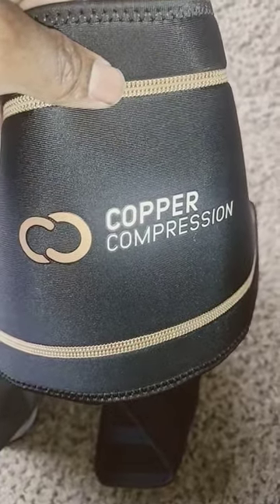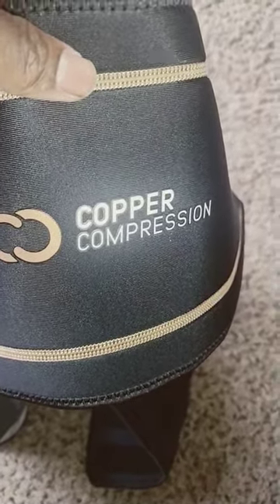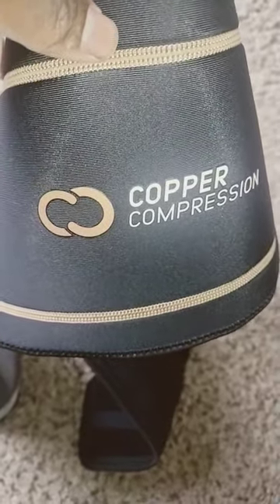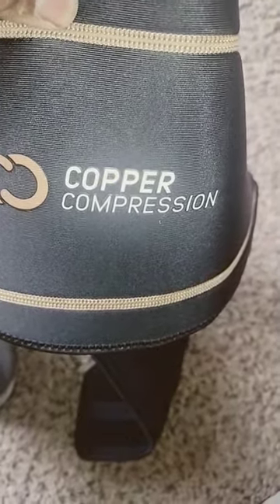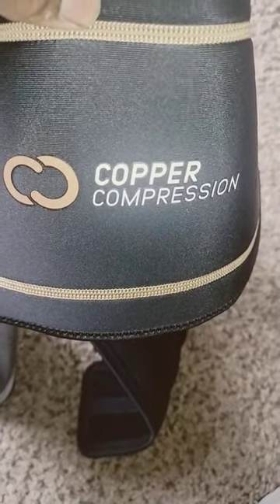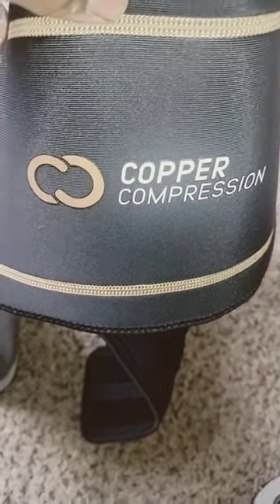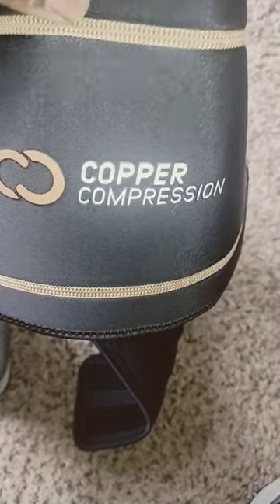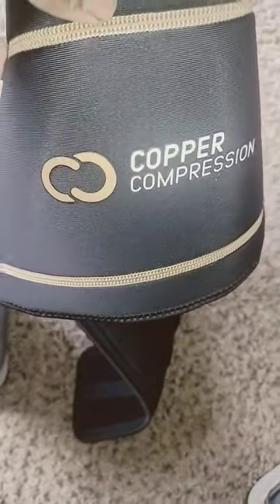Copper compression back brace review